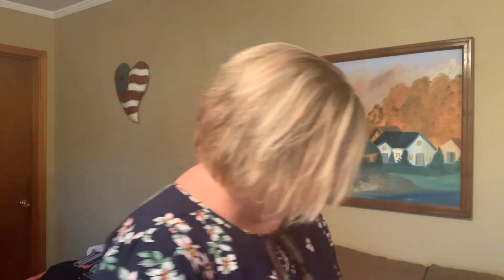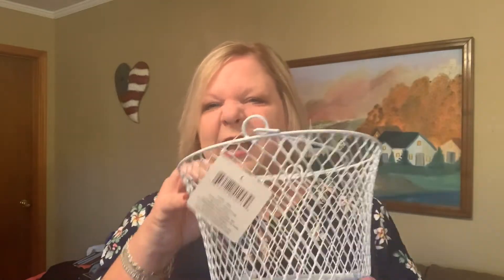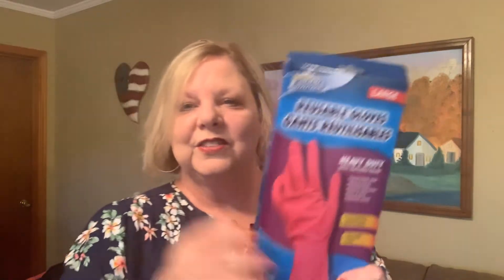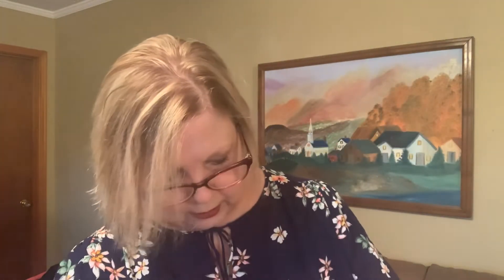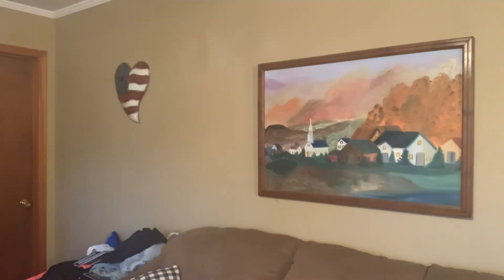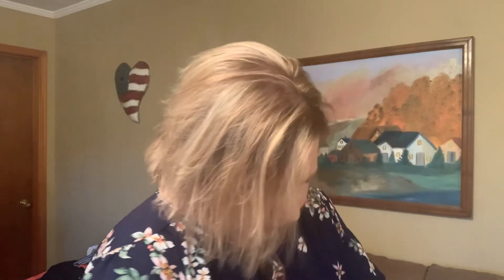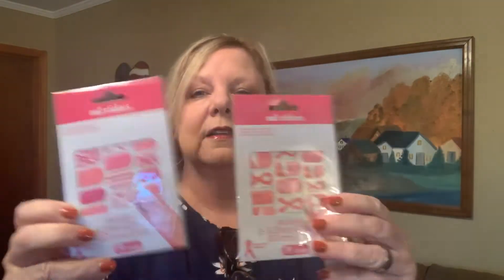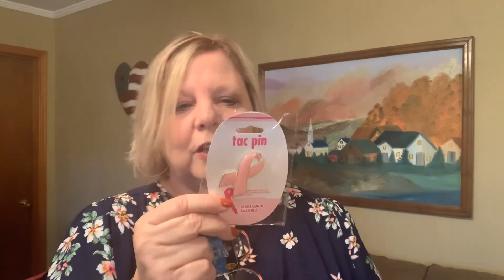Breast Cancer DT Haul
Please feel free to listen to this video like a Podcast.

Thank you so much for your love & support of my channel.